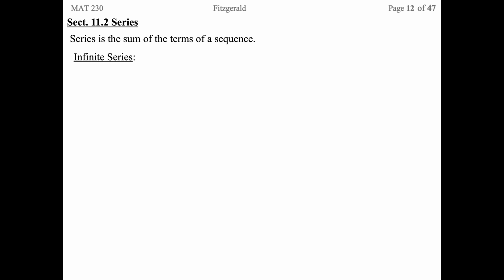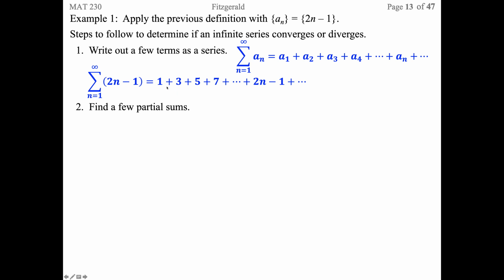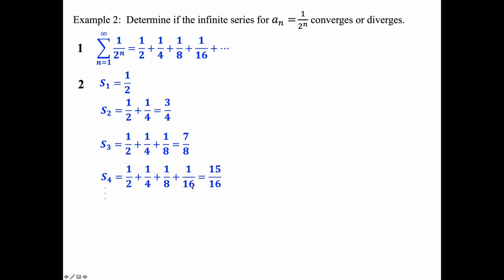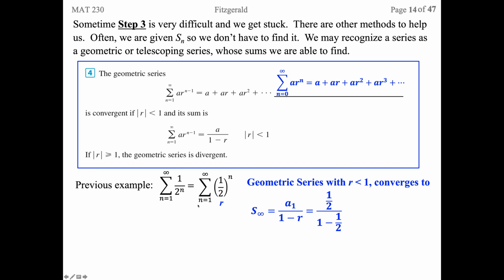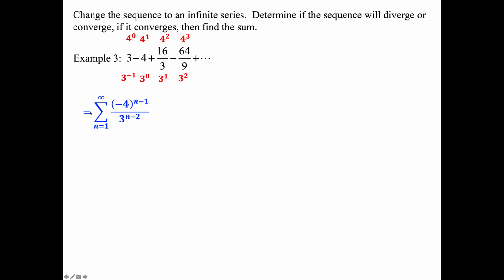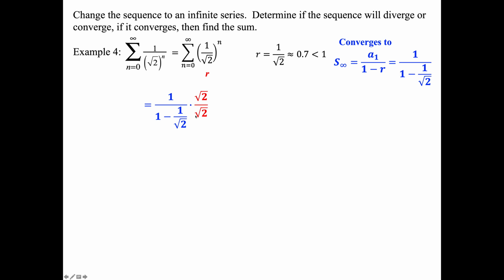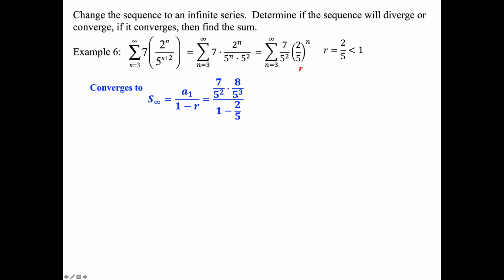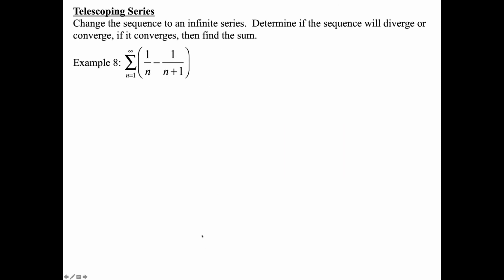MAT 230 Sect 11 2 Part 1